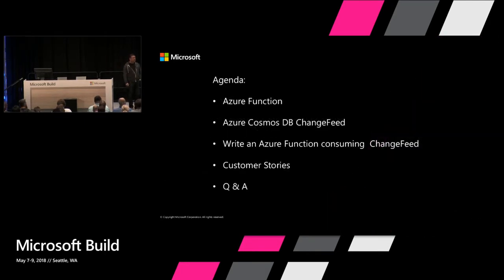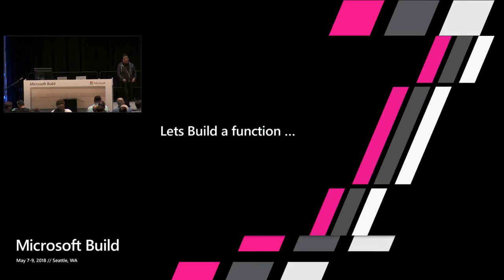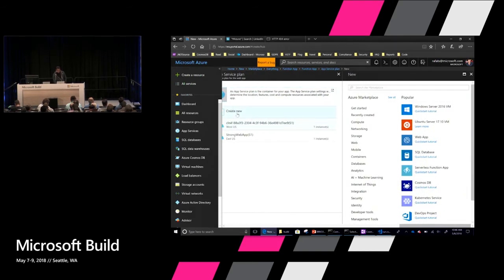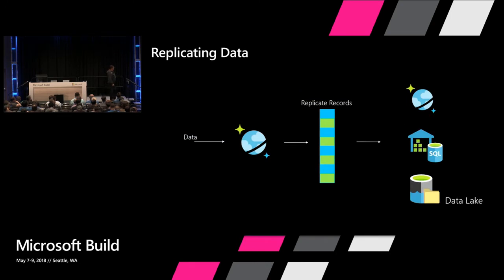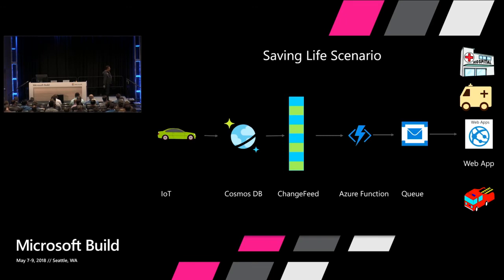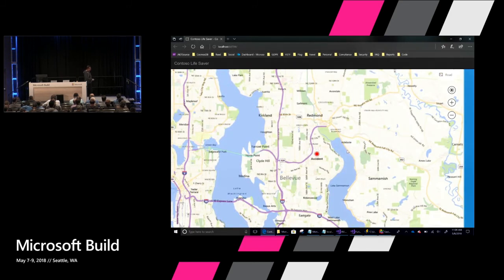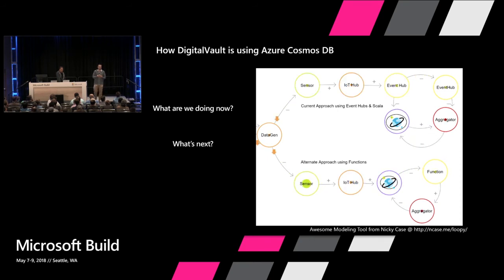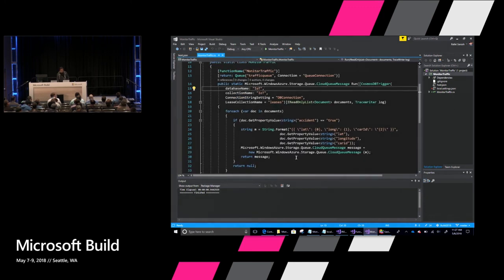Building event-driven Serverless Apps with Azure Functions and Azure Cosmos DB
In this session you will learn how to build planet-scale serverless apps using Azure Cosmos DB and Azure Functions.  Users expect modem apps  to offer event-driven, near real-time experiences.